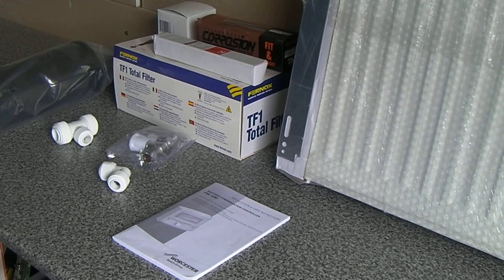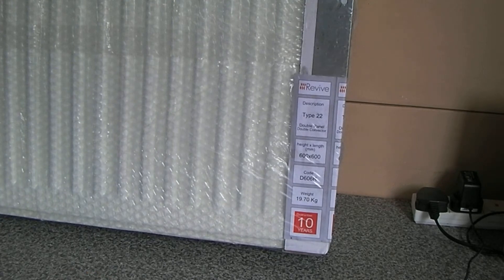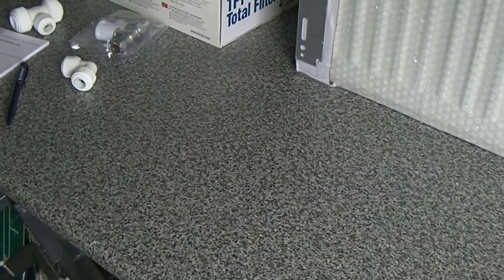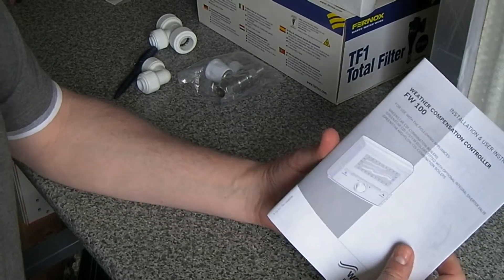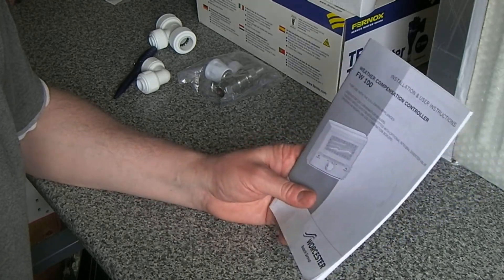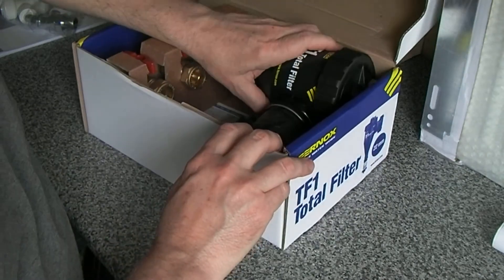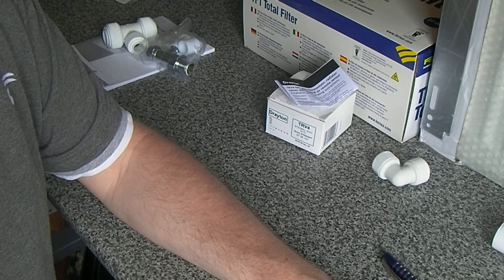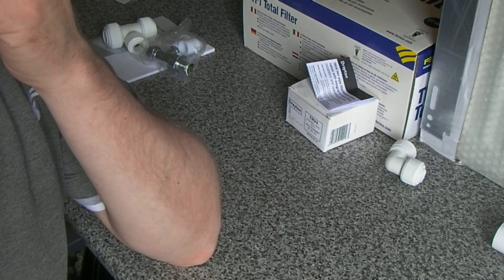How to install central heating. Part 5. The parts are here.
Just an update on the central heating installation.
The Fernox TF1.
Salamander Corrosion Guard.
H&R Evolve Scale Reducer..
Condensate soak-away with lime stone chippings.
Drayton TRV4's in the straight variant.

Companies used.
Plumbco in Wellingborough.
mrcentralheating.co.uk
Higgins in Wellingborough.

Recommended book.
Central Heating. Wet & Dry. Gas Installers Series. Domestic. Kindle Edition.